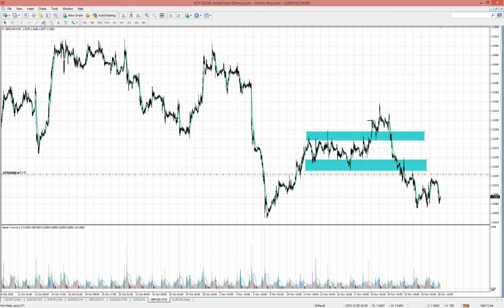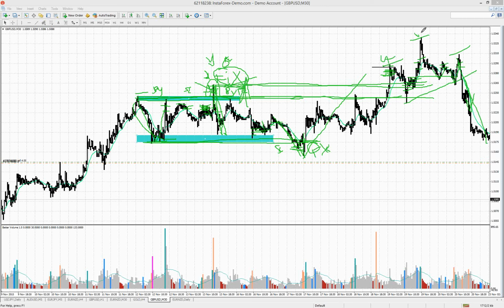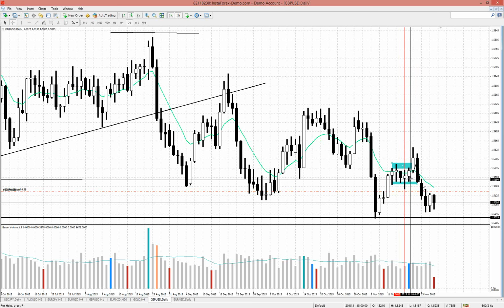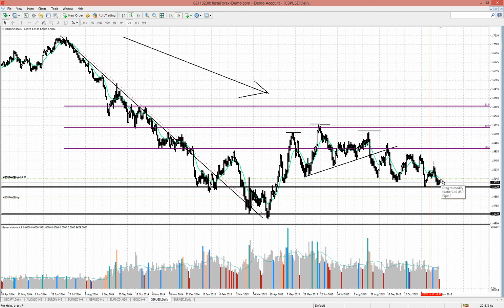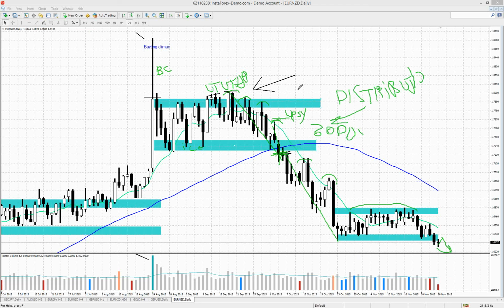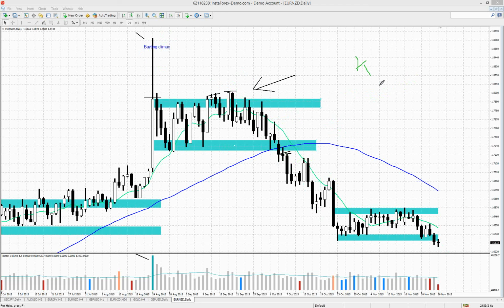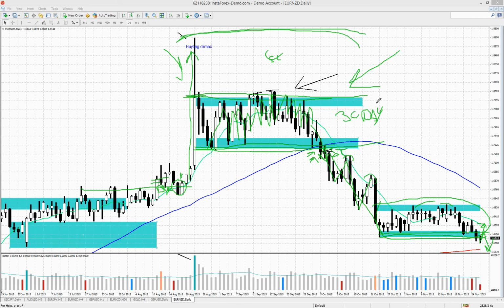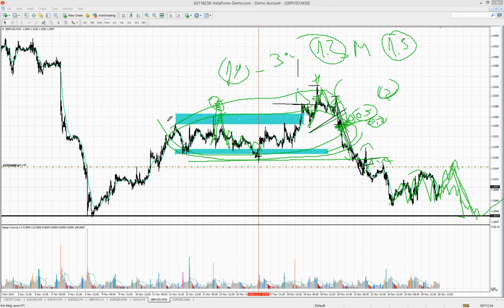Forex Market Manipulations How to be a profitable trader